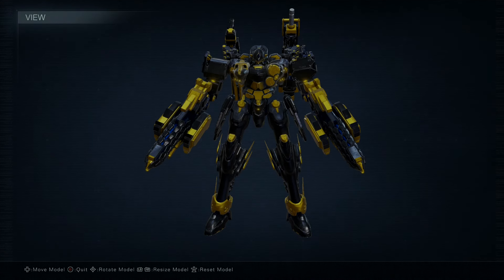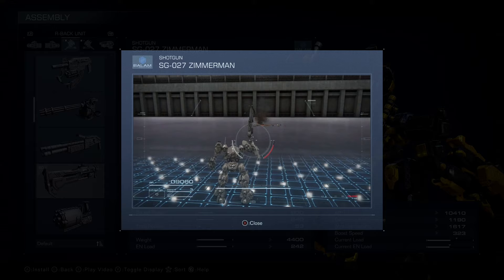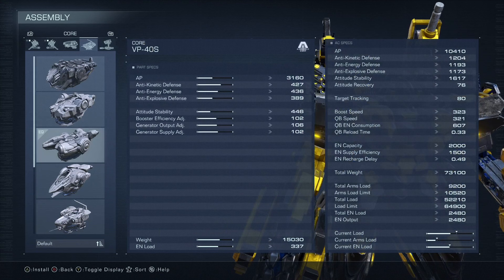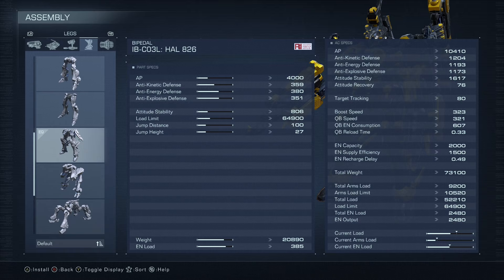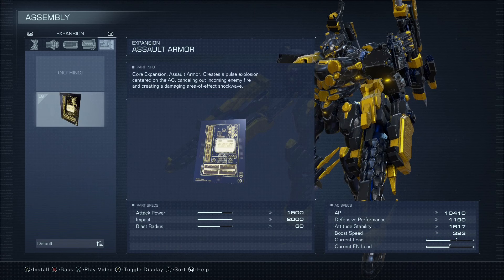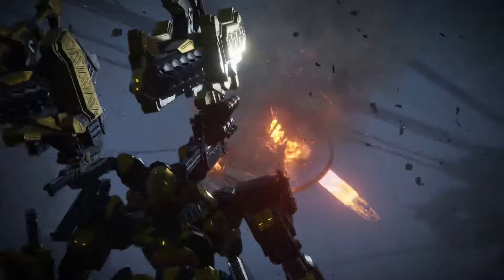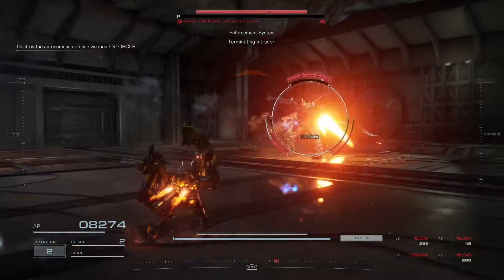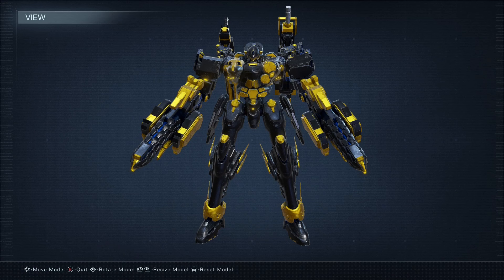Armored Core 6 || Best Melee & Missile Build! Crazy Damage (Explode NG+)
Hello everyone so today I'm bringing you guys my Hellstrorm build guide. Now this build Is a high pressure, high stagger build with some amazing dps thanks to our zimmerman/pile bunker combo.

If you wanna see me streaming armored core 6 in the future hit me with a follow on twitch

0:00 - 0:33 Intro
0:34 - 6:05 Build
6:06 - 7:45 Boss showcase
7:46 - 9:45 PvP Showcase
9:46 - 10:00 Outro

 Artist Attribution
Track Name: 'A Road To Nowhere'
Published by: Chill Out Records